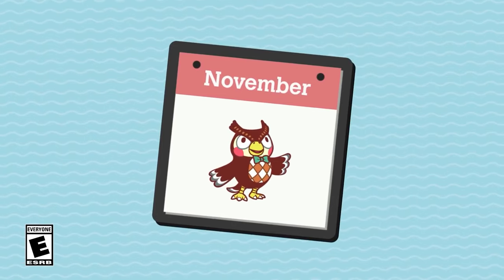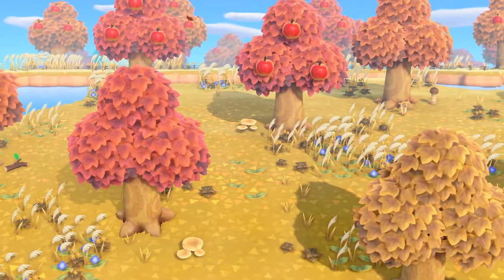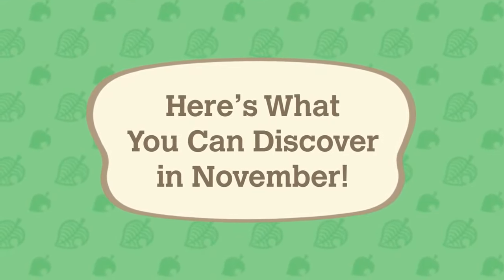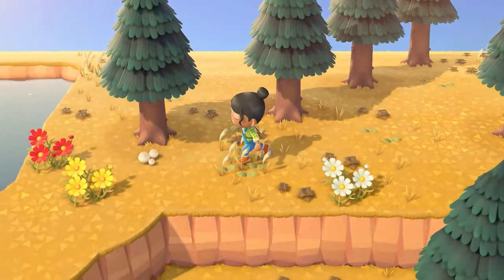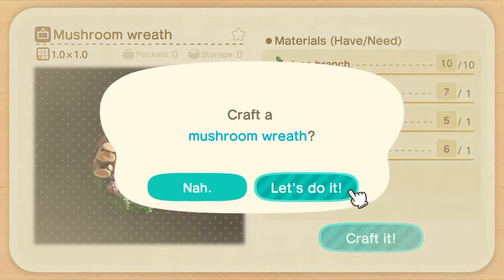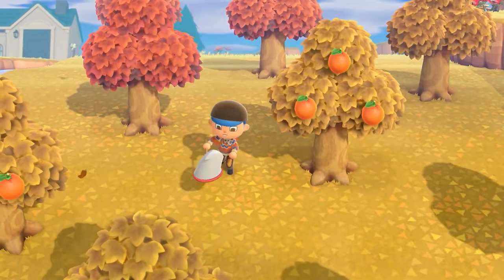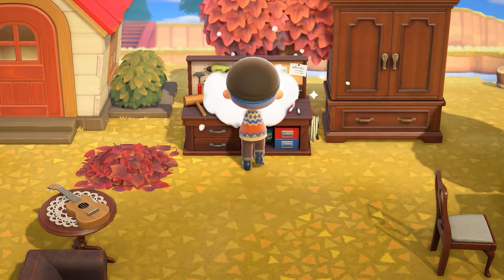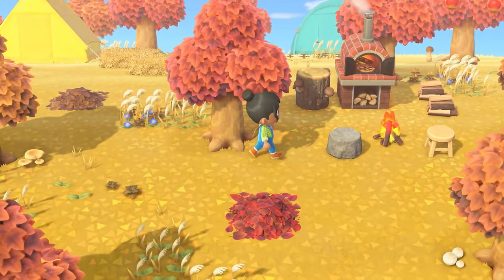Animal Crossing: New Horizons - Official November Trailer [4K 60FPS]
Enjoy The Animal Crossing: New Horizons - Official November Trailer in 4K 60FPS.